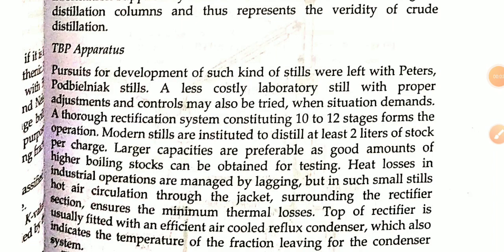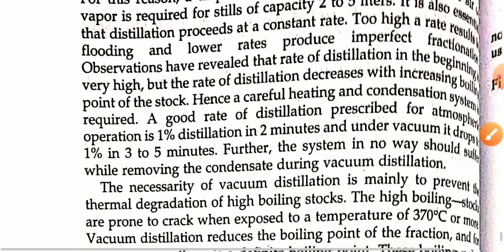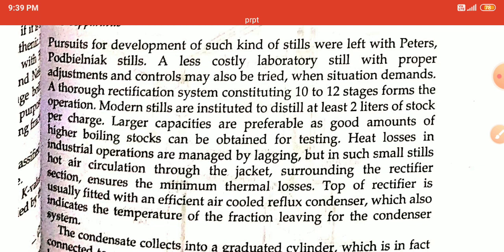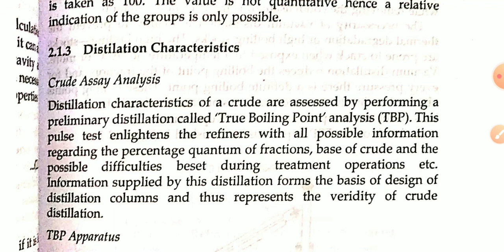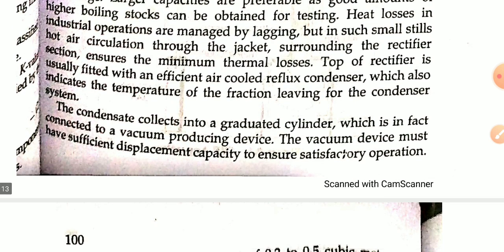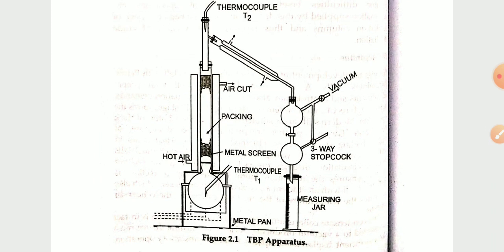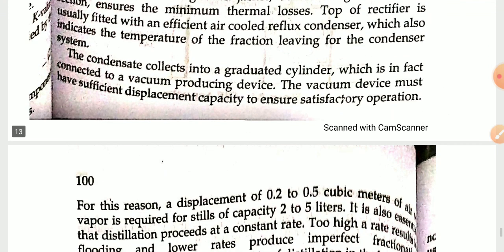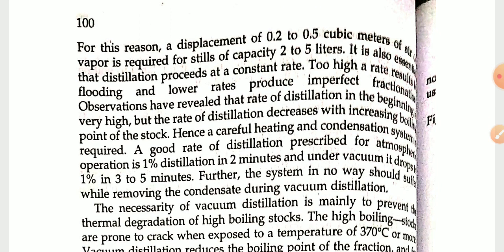PRPC _ TBP APPARATUS